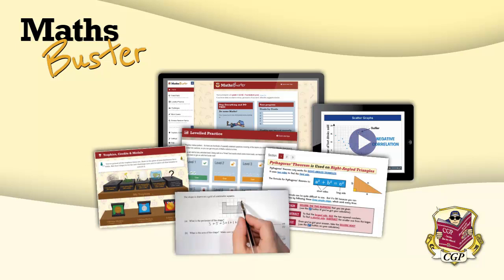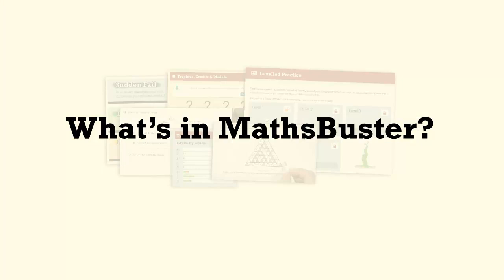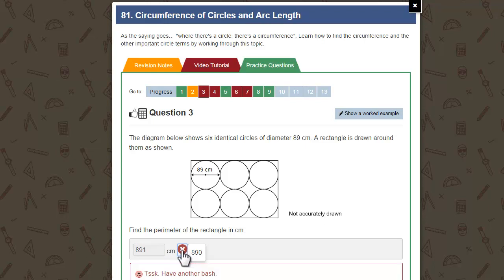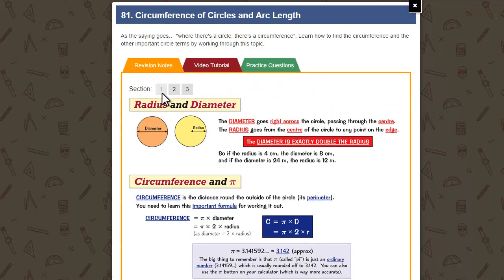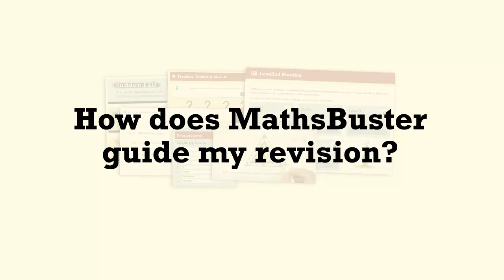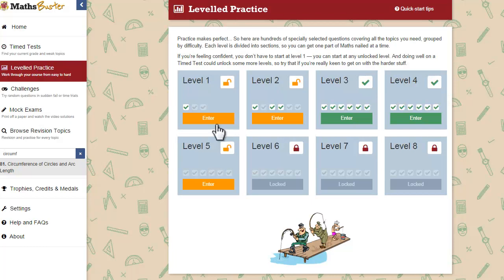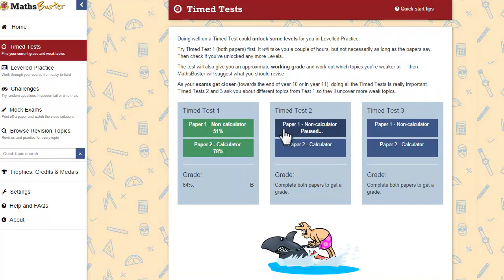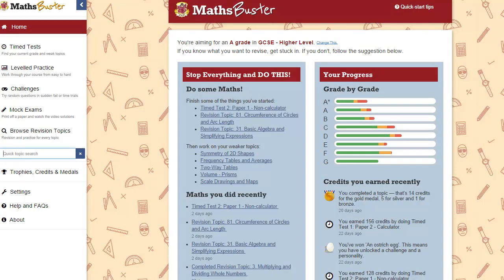CGP GCSE MathsBuster Introduction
A short tour of MathsBuster — CGP’s brilliant new Digital Revision & Practice Kit for GCSE and International GCSE Maths! Try out a fully-featured demo version at cgpbooks.co.uk/MathsBuster